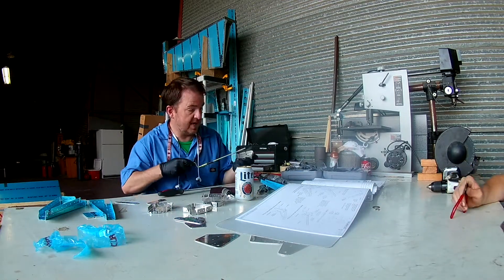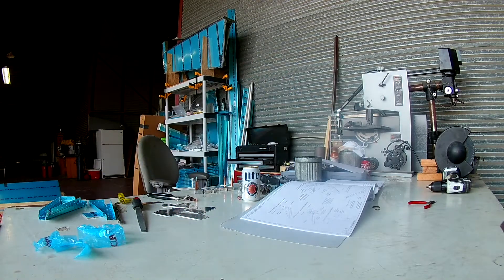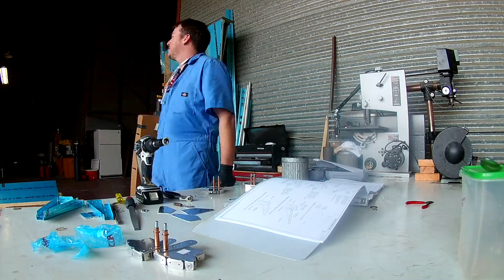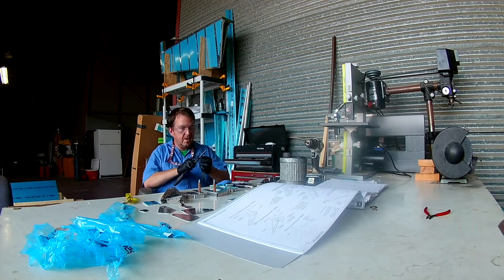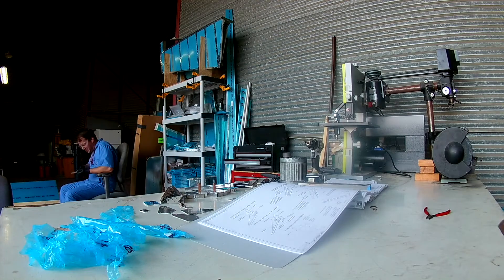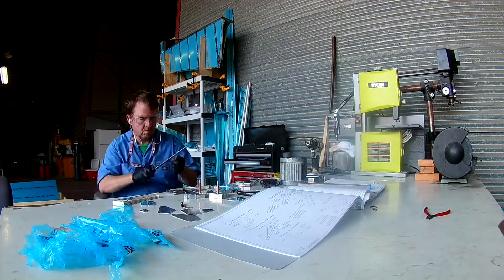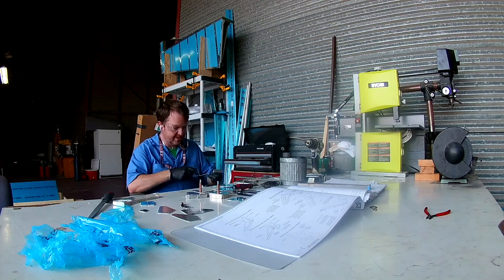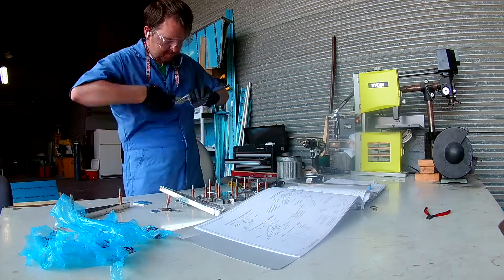RV14 - Ailerons 3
I get busy on some things.